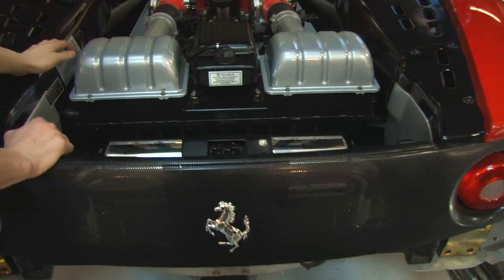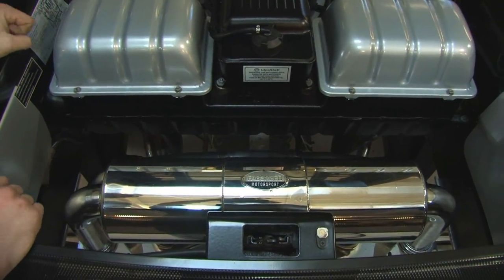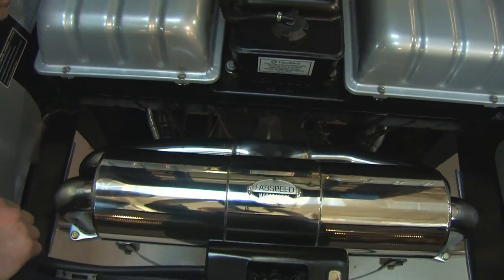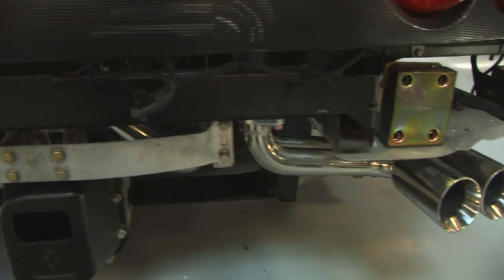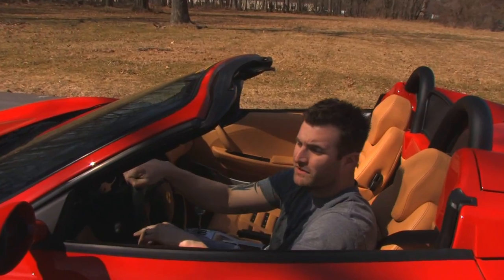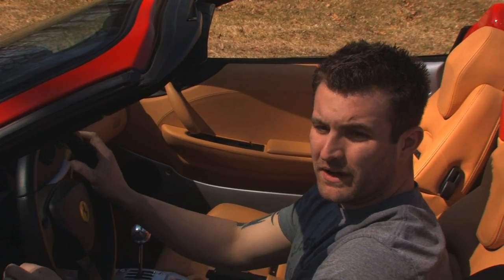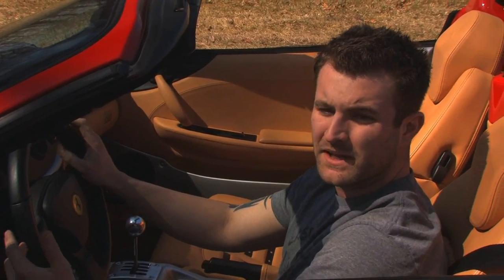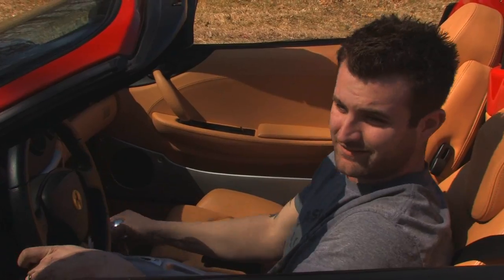Ferrari F360 (1999-2005) | Fabspeed Maxflo Exhaust System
In this video we showcase the sound produced by a Ferrari F360 fitted with Fabspeed Motorsports Maxflo exhaust system.